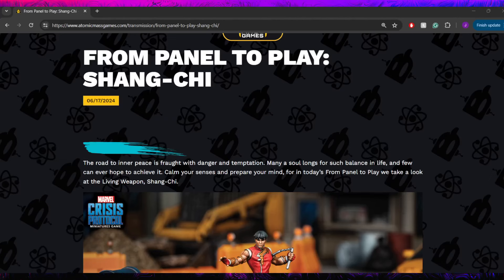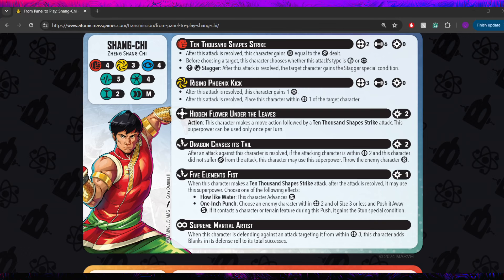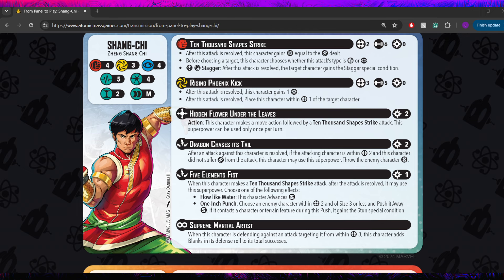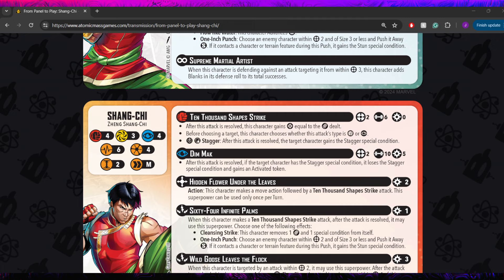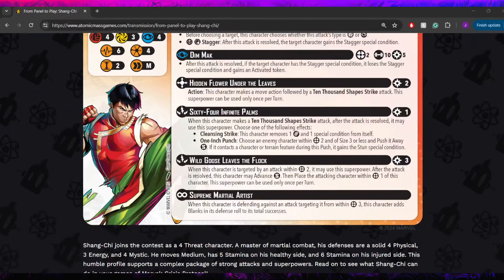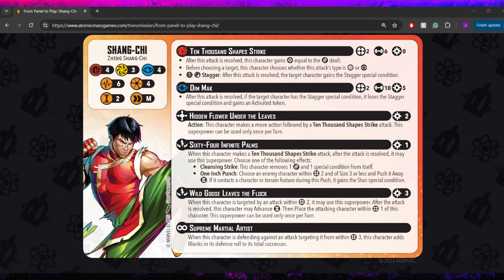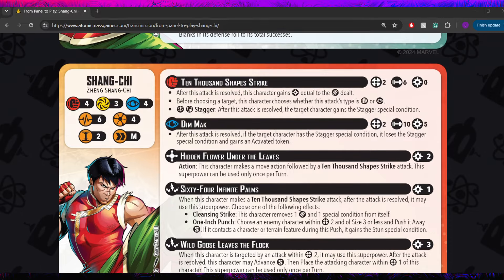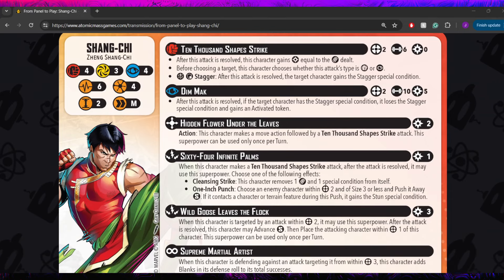Shang-Chi Revealed! ~ Marvel Crisis Protocol Reveal Breakdown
The Living Weapon is here, and he is a force to be reckoned with!